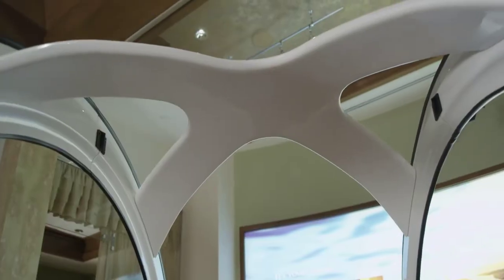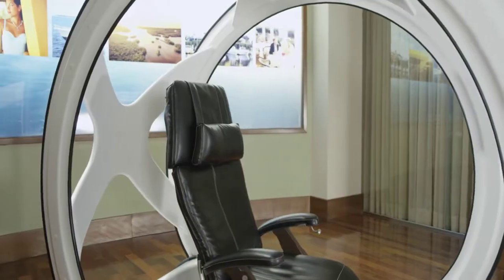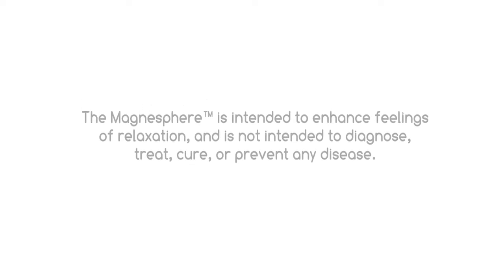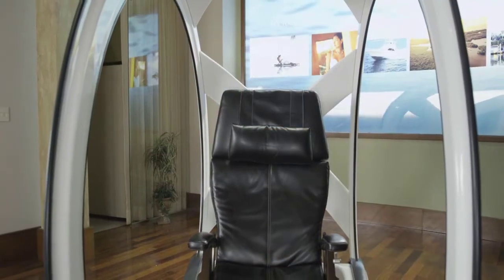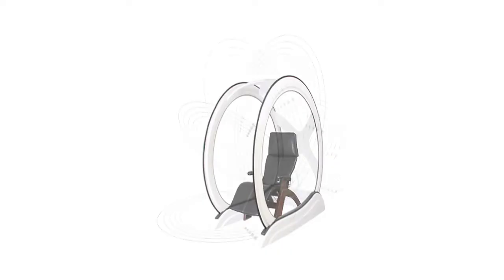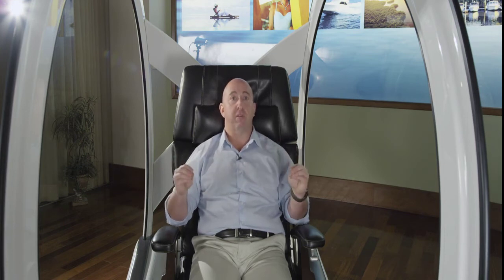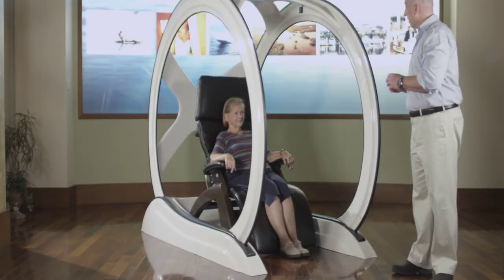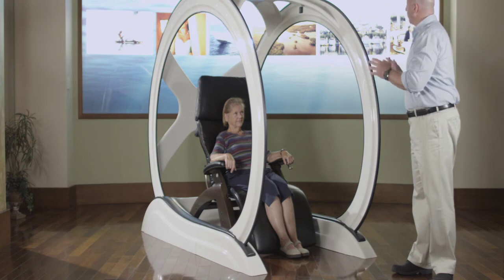Patient Into Video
Anti-aging Magnetic Resonance Therapy
New holistic, natural, and noninvasive paradigm is presented for slowing our genomic-based biological clocks and decreasing heat energy requirements for maintaining physiologic homeostasis. 1. Externally sourced physiologic magnetic fields may prove useful in the prevention of telomere shortening upon cell division. MRT utilizes target-specific EMFs calculated with a mathematical model. Through piezoelectric mechanisms, the structural integrity of critical molecules can be maintained. Piezoelectricity is a property of atomic crystal lattice structures, whereas the generation of electromagnetic oscillations (voltages) results when mechanical vibrations (mechanical forces) are applied. The converse is also true: mechanical vibrations result when electromagnetic resonant oscillations are applied to a structure.
2. Externally sourced physiologic EMFs in the PicoTesla (PT) range have been demonstrated to modulate vagal innervation and sympathetic innervation. One PT is about 50 million times weaker than the geo magnetic (the Earth’s magnetic field). The challenges of life (physical, chemical, and emotional) all contribute to the actual longevity of an organism, seldom actualizing the maximum lifespan determined by the predisposing inherited characteristics of the genome